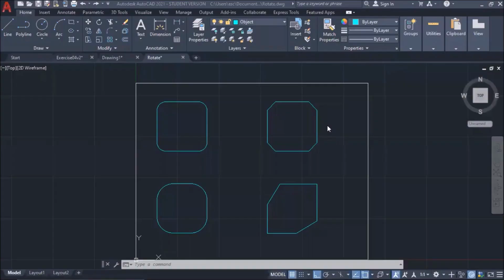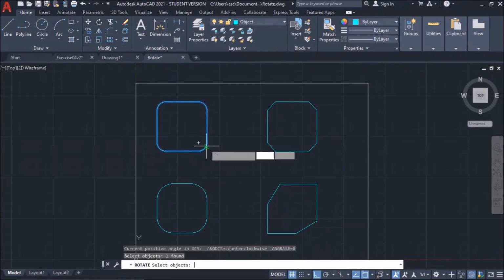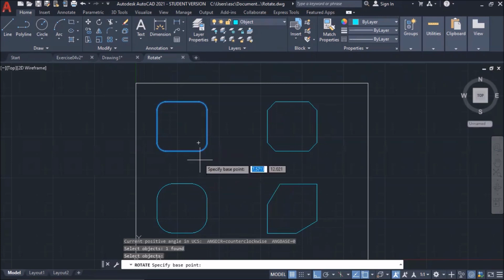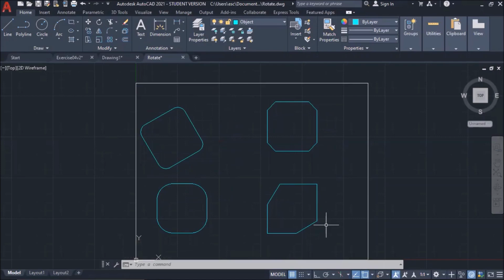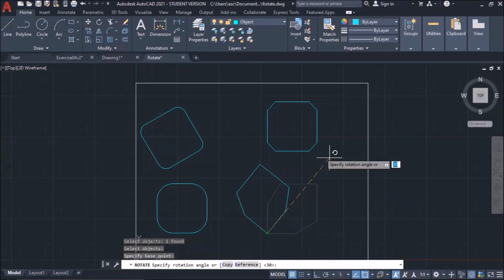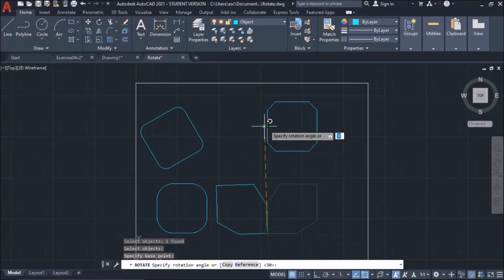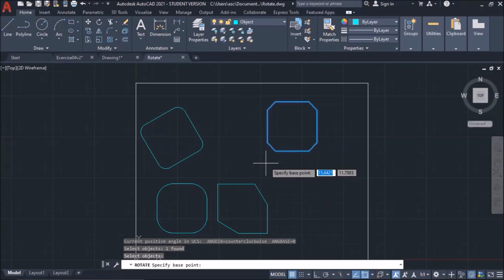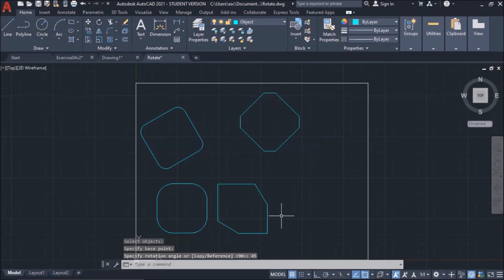AutoCAD 2021 for Beginners: Rotate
In this tutorial, you will learn how to use the ROTATE command in AutoCAD 2021. Drawing objects can be rotated with respect to a given point on a specific angle or an angle defined by another object. Note that the size of objects when turning does not change.